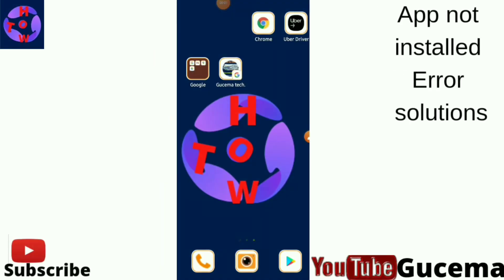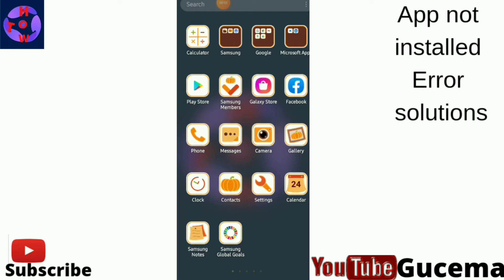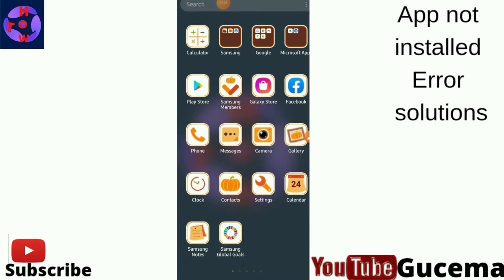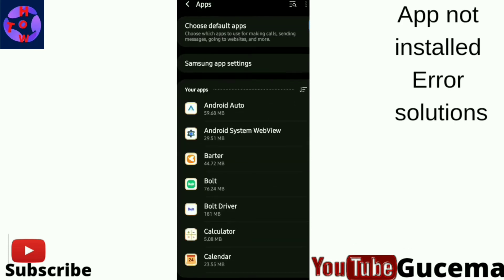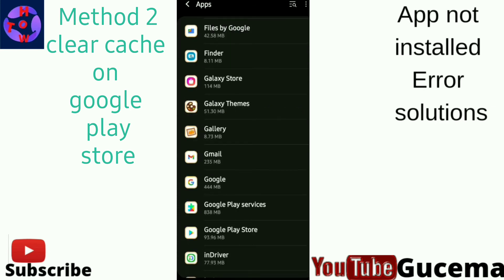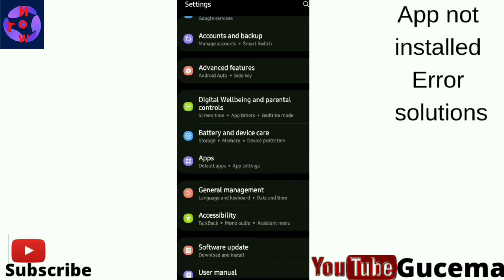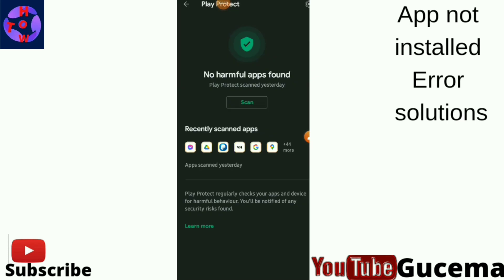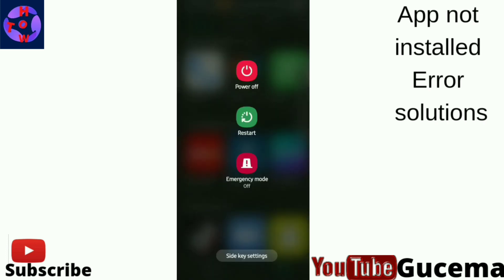App not installed problem solved//How to solve app not installed Error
Do you have a problem on your android device not able to install the apps?

Do you get a notification app not installed after trying to install any android app on your device?

If yes this video will guide you fully on how to fix that problem/How to fix android app not installed Error/How to fix app not installed

Follow this video to end  for a better experience on how to fix this problem.

0:00 Intro

1:01 Method one to fix app not installed Error
         Clearing Google play services cache.

2:28 Second method
         Clearing Google play store cache.

2:54 Third method.
          Turning off Google playstore play protect

4:13 Video Conclusion

Our other videos on phone settings

Here's  the playlist of collection of all my  videos.Feel free to watch your favourite

app not installed xiaomi
app not installed redmi 9
app not installed problem Samsung
app not installed problem fix
app not installed WhatsApp

Gucema tech